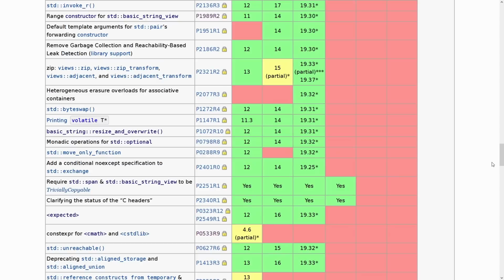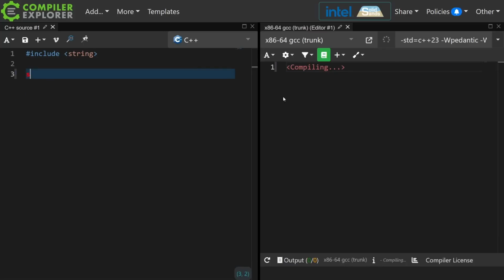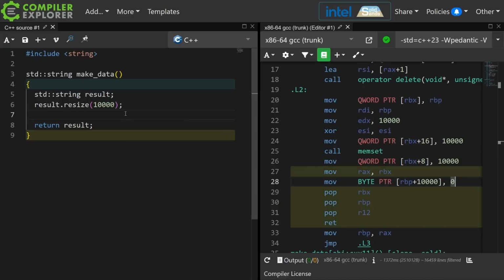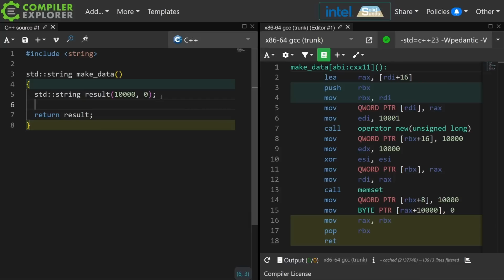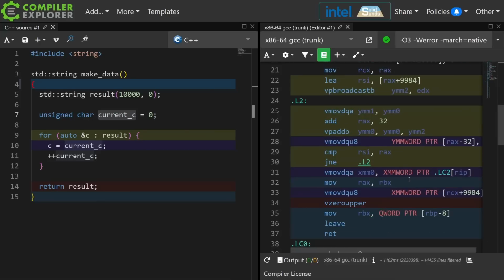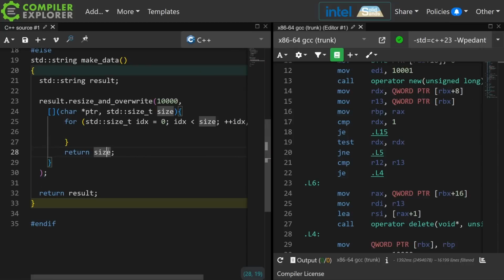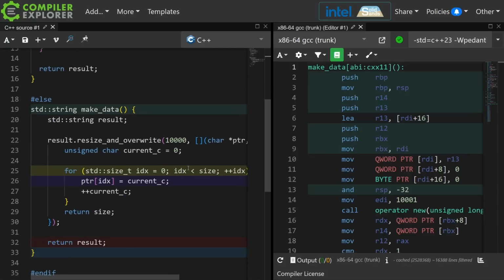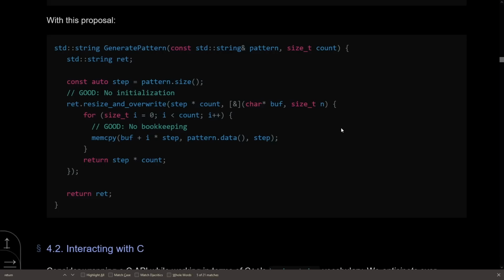C++ Weekly - Ep 381 - C++23's basic_string::resize_and_overwrite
T-SHIRTS AVAILABLE!

GET INVOLVED

JASON'S BOOKS

RECOMMENDED BOOKS

AWESOME PROJECTS

O'Reilly VIDEOS